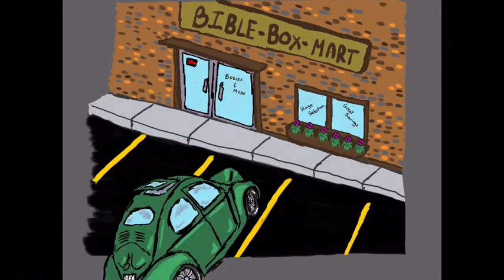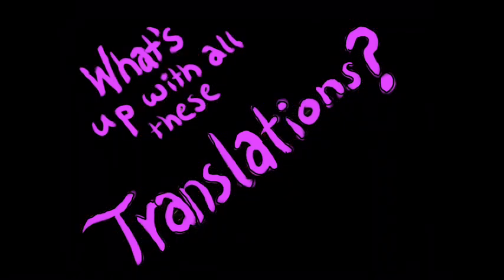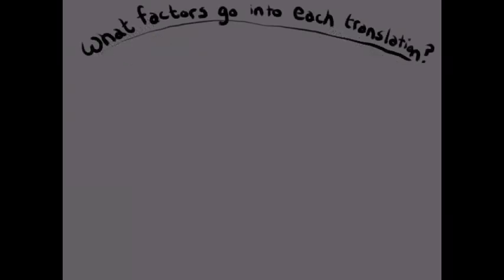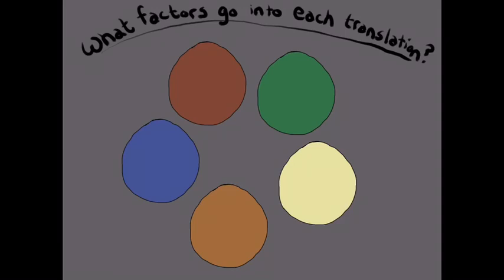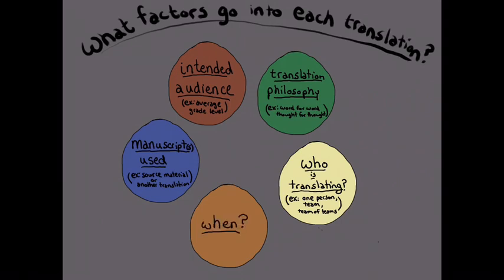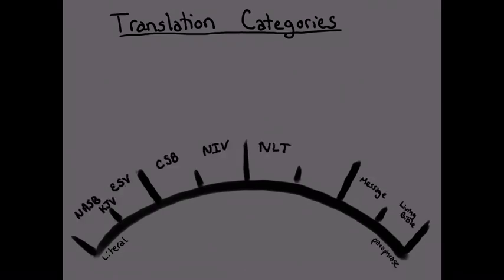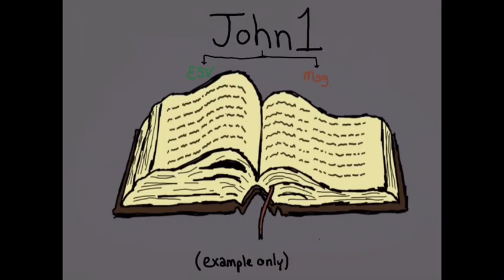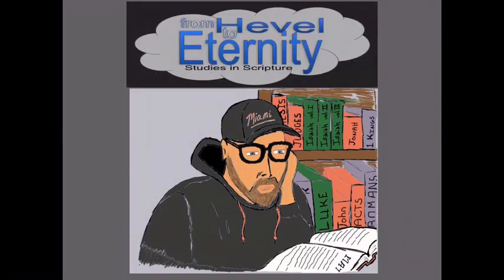What's up with all these Bible Translations?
Short video describing the basics behind all the English Bible Translations we find out there.